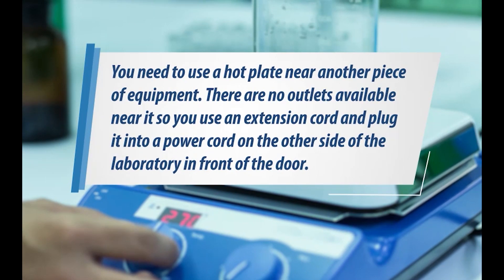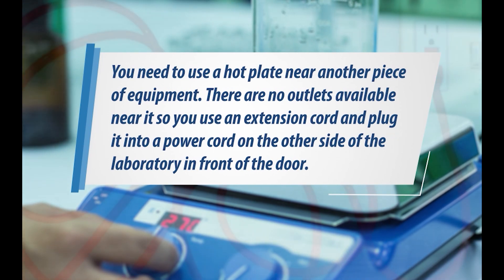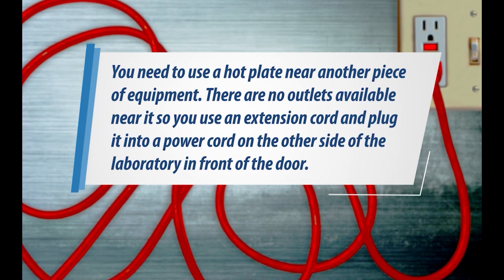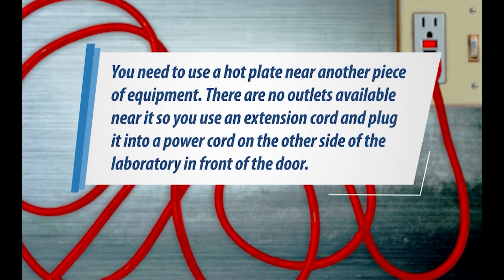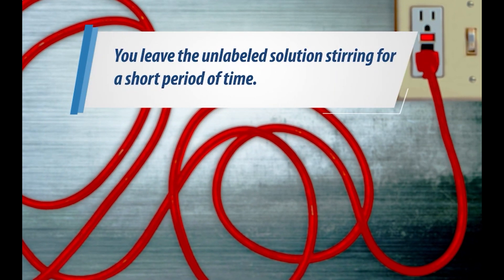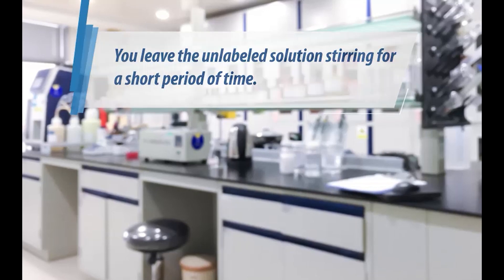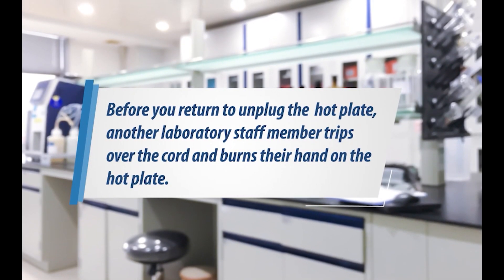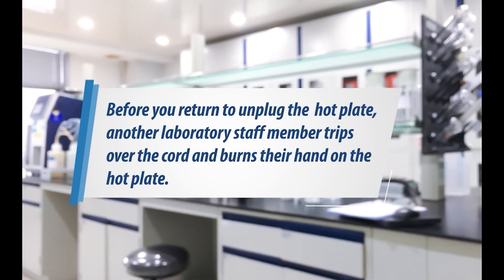Fundamentals of Laboratory Safety: Laboratory Work Practices Scenario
Working in a laboratory can put an employee at risk for coming in contact with biological, chemical, and physical, and electrical hazards. In this video, a laboratory technician heats an unlabeled solution using a hot plate that is connected by a long extension cord to an outlet on the other side of the laboratory. The technician leaves the solution unattended, and another employee happens to trip over the cord, knock over the solution, and burn their hand on the hot plate. What were the circumstances leading to this incident and how could it have been avoided? What are some best practices for maintaining laboratory safety in this situation?